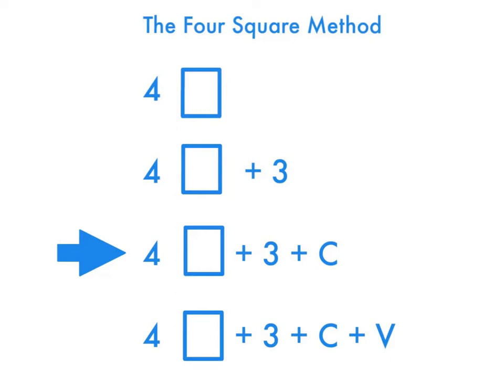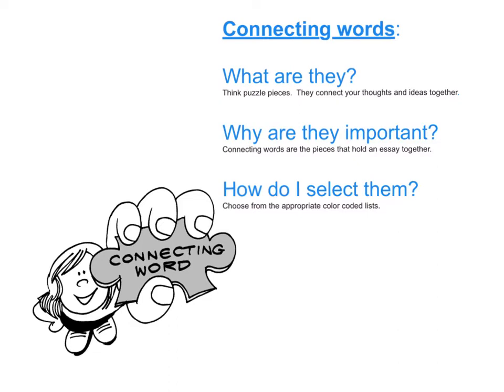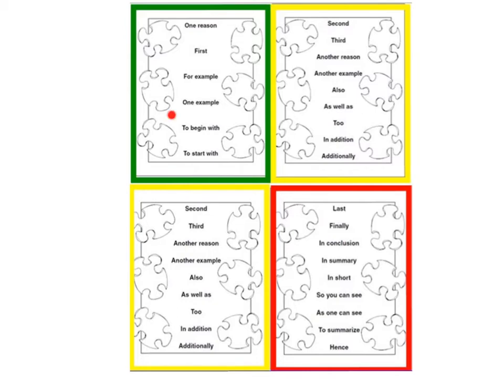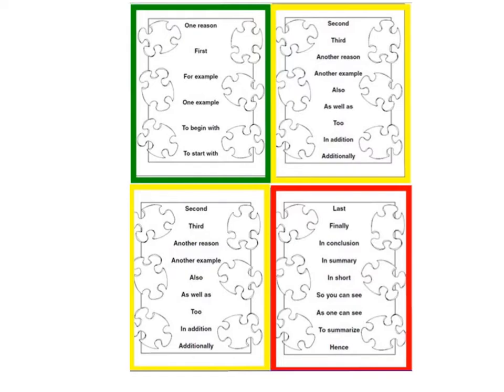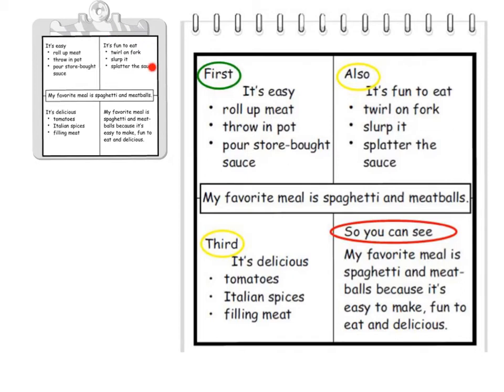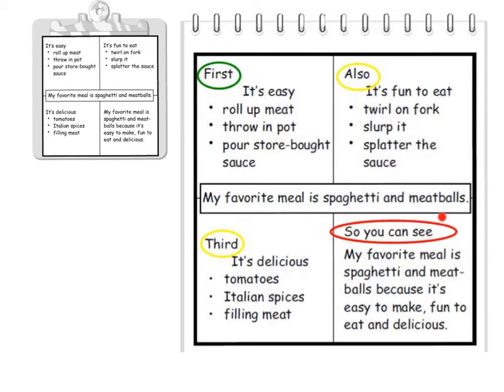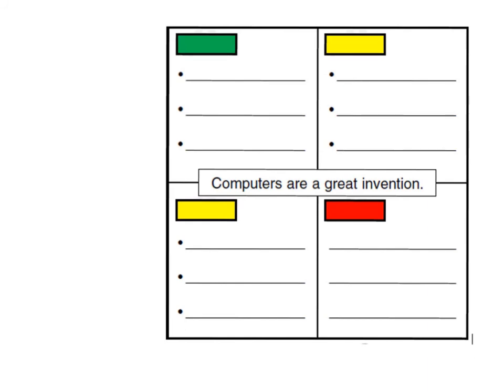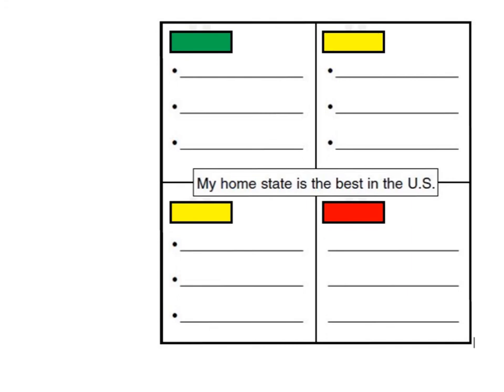Four Square + 3 + C